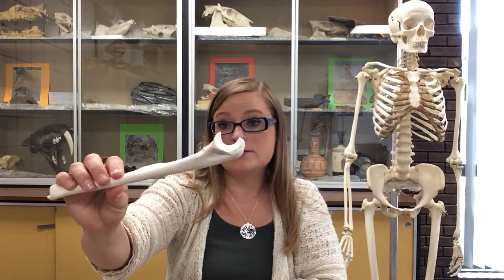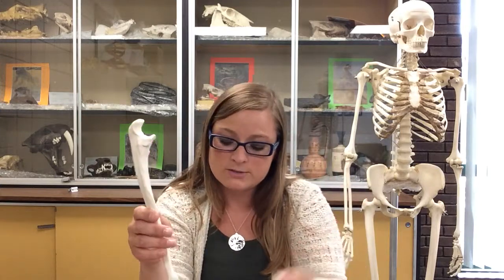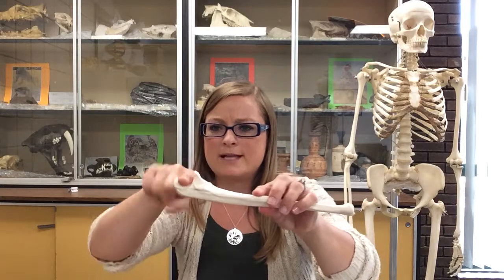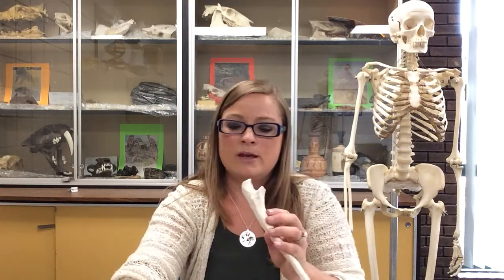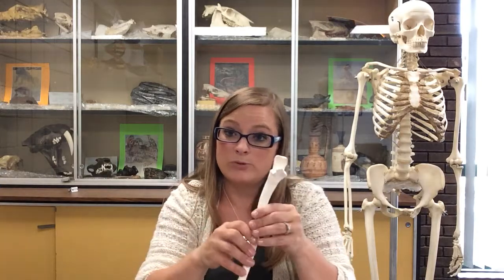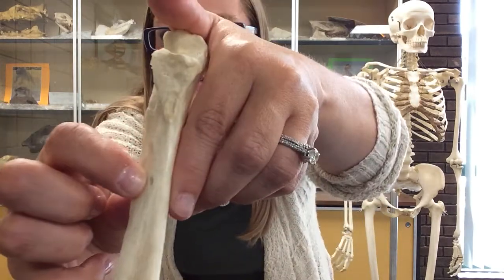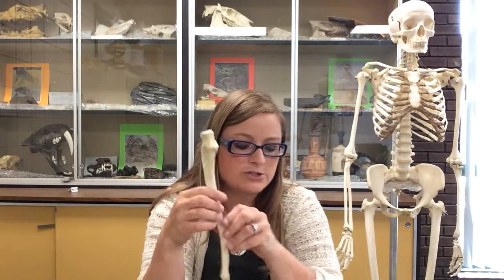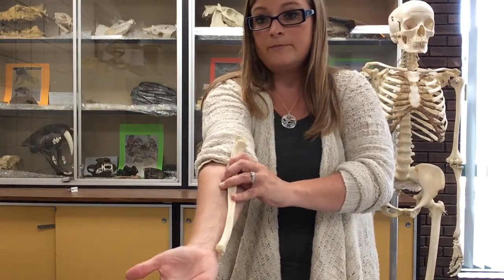Dr. Mayberry talks Ulna Landmarks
For her Forensic Anthropology course, Dr. Mayberry discussed the landmarks, articulations, and siding information associated with the ulna.